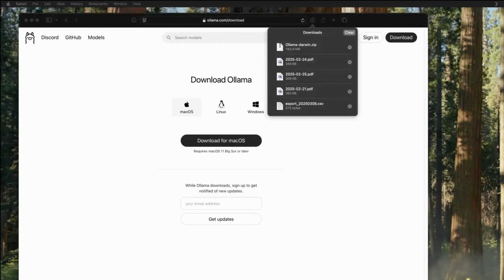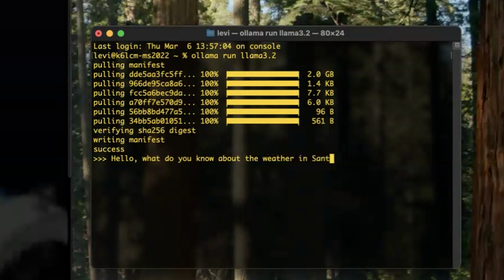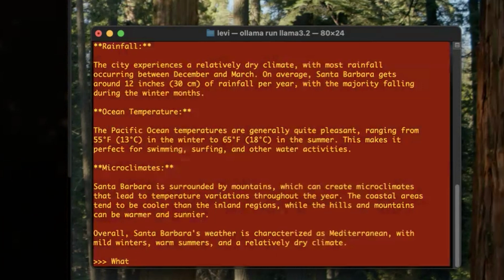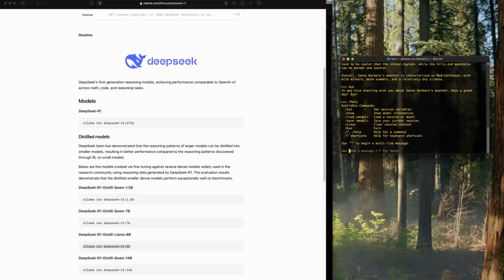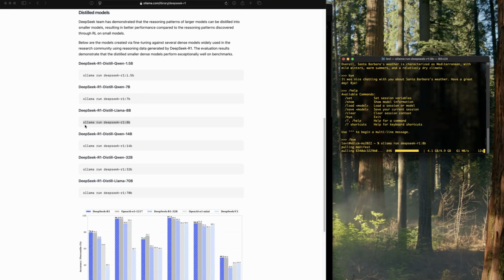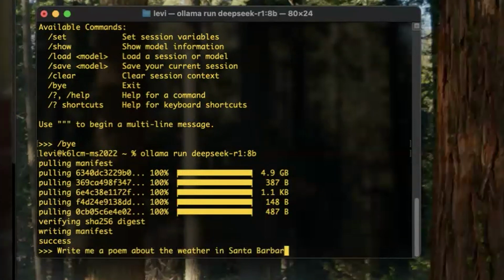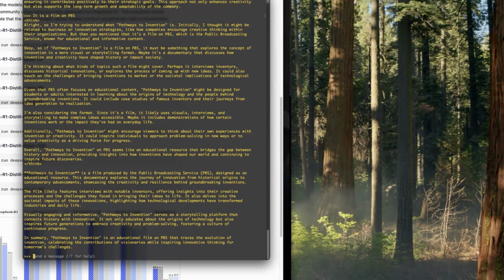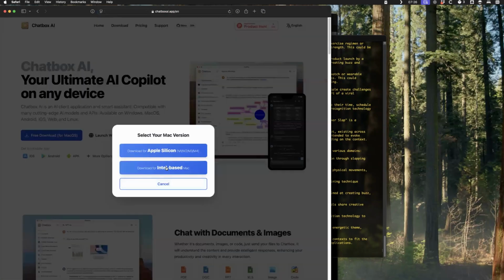Easily Run Local Large Language Model AI on Apple Silicon | Under the Hood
🚀 Welcome to a special “Under the Hood” episode of Levi’s Digital Voyage! This is where we go beyond the surface and dive into the technical side of things.

Today, we’re exploring something seriously cool—running large language models (LLMs) locally! My friend Alex, who was actually my student years ago and now works in IT, introduced me to Ollama, an open-source way to run AI completely offline on your own hardware.

In this episode, we’re getting technical and exploring:

✅ Why you’d even want to run an AI model locally
✅ The benefits of privacy, speed, and customization
✅ A live demo of an LLM running entirely on my Mac Studio M1

If you’ve ever wanted to explore AI without relying on cloud services, this is the video for you. Let’s fire it up and see what it can do! *Now… let’s boot this thing up.*

👀 What do you think about running AI locally? Would you try it?

 • Mac Studio M1

On Levi’s Digital Voyage 🛫⛵, we explore how technology, both old and new, shapes our lives, our memories, and the stories we carry forward.

*⏱️ Chapters:*
00:00 Cold Open
00:23 Opening Sequence
00:53 Welcome & Back Story
01:40 Why do I want a local LLM?
03:20 Downloading & Installing Ollama
04:20 It Works!
04:38 Adding DeepSeek and Other Models
07:50 Why Macs Are Great for Local Models
10:21 Adding a GUI
12:01 Closing

🛠️ Vintage computers and forgotten systems
🔌 Hardware hacking and modern mods
🕹️ Arcade restoration
💾 Deep dives into systems like the Mattel Aquarius, Commodore 64, and of course, the Apple IIGS
✈️ Occasional explorations into aviation and the overlap between computers and aircraft
📼 And the occasional bit of digital nostalgia

Digital Voyage® is a registered trademark of Digital Voyage LLC.